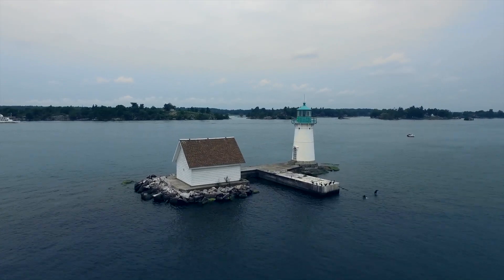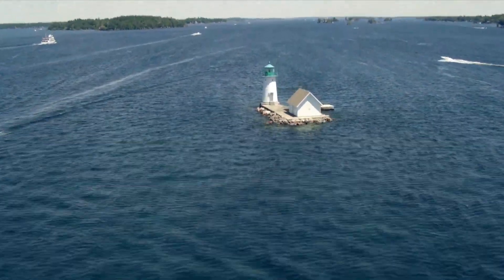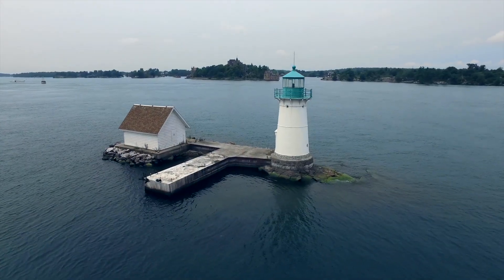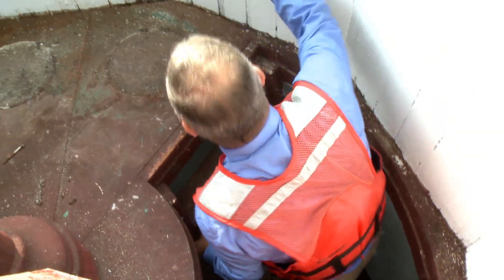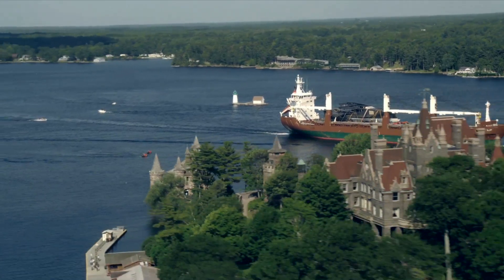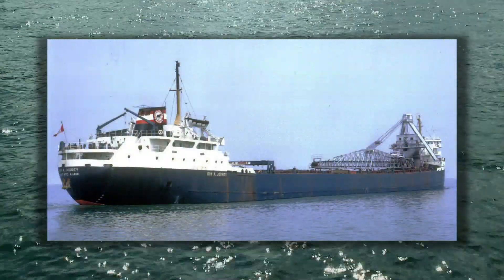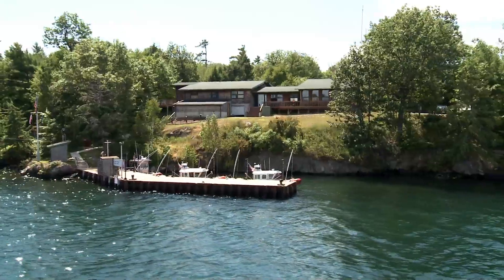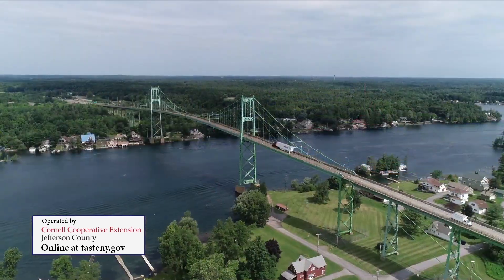Sunken Rock Lighthouse | New York's Seaway Lighthouses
- Constructed in 1847 and refitted in 1955
- Located on Bush Island
- Converted in 1988 to solar energy
- Still in active service, the lighthouse is owned by the St. Lawrence - Seaway Development Corporation